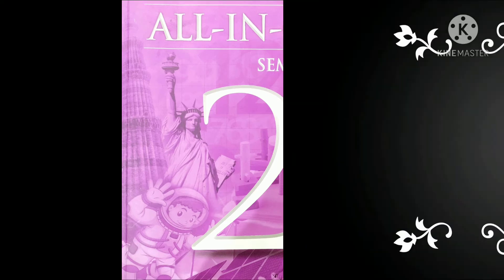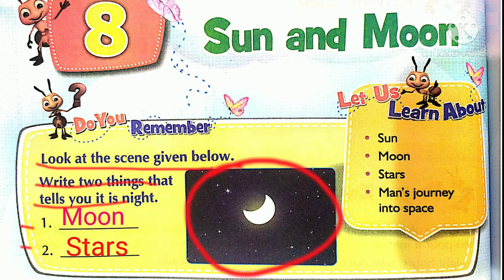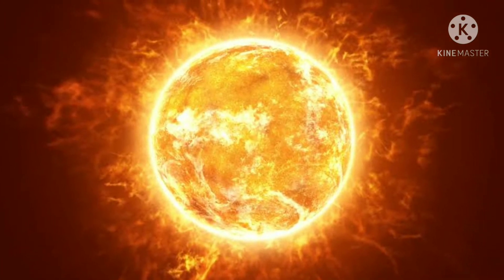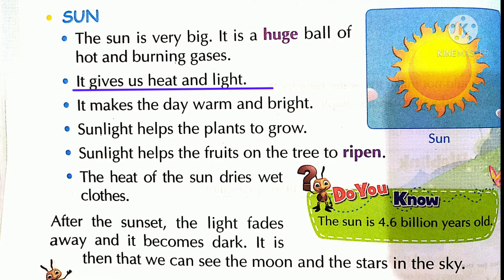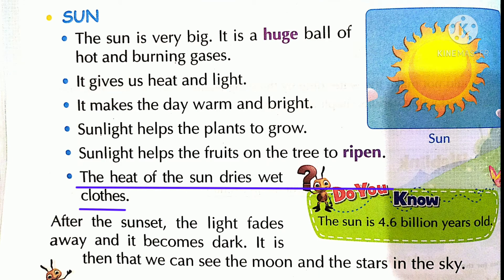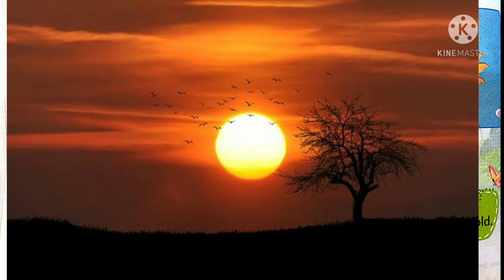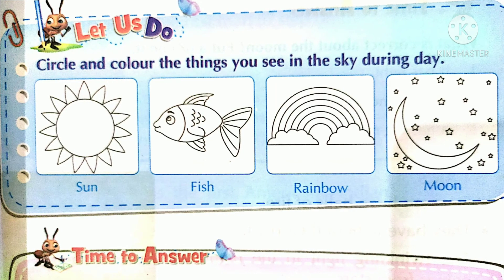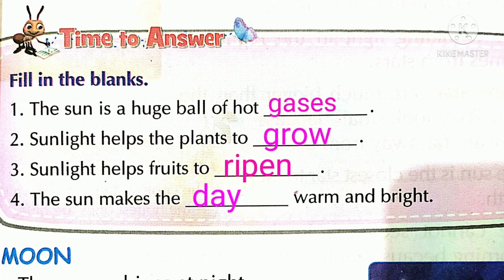Class 2 EVS Sun and Moon page no 128